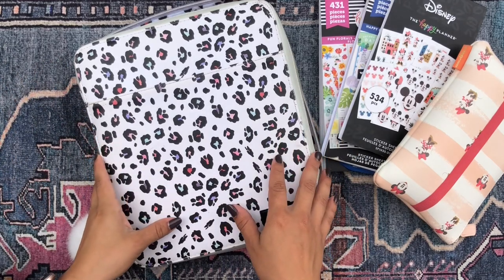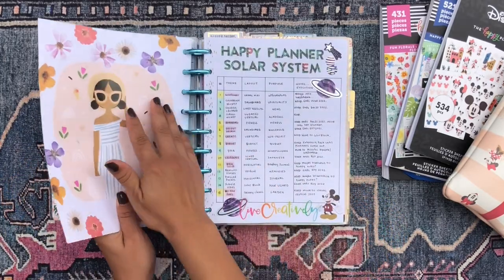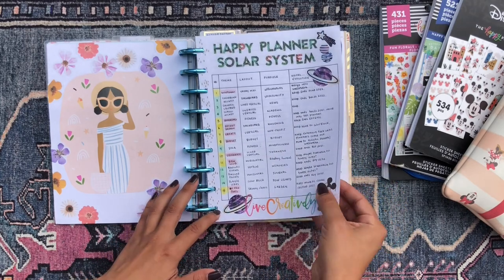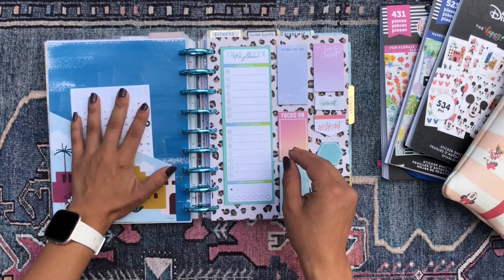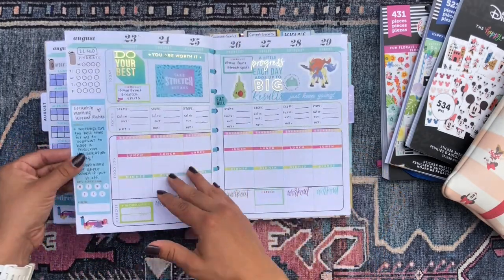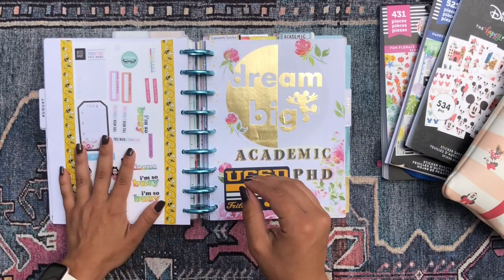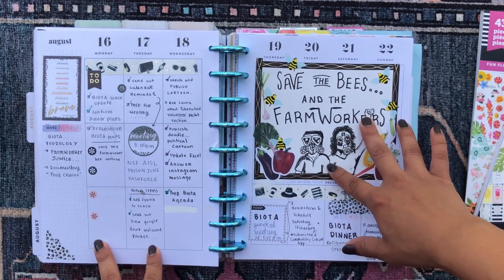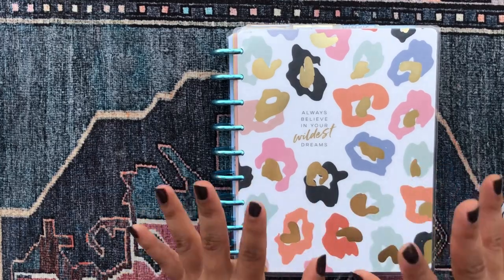My Mega Happy Planner Solar System 🪐 | "Andromeda" Grand Tour 🌌 | Flip Through | Planning 101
💌💌💌 Hello Beautiful! 💌💌💌

I'm so glad you decided to tune in! In this video, I'll be flipping through and showing you all of my planner madness in my Mega Happy Planner "Andromeda", my baby! She keeps me organized and accountable! I'm kind of extra so I see nothing odd about having 8 planners in one Mega Planner!

daniela